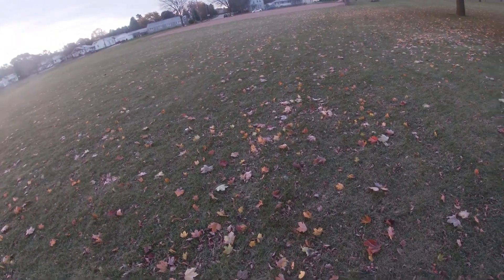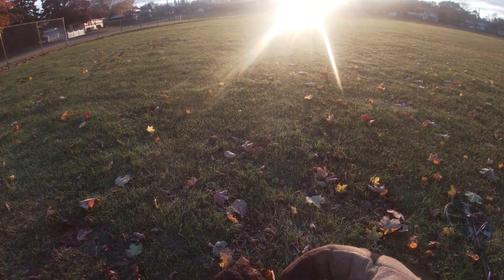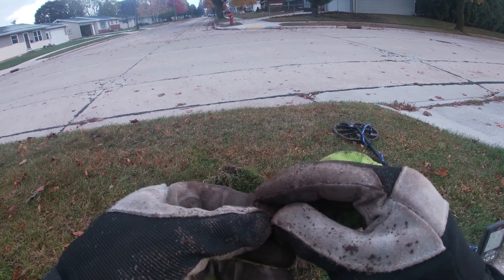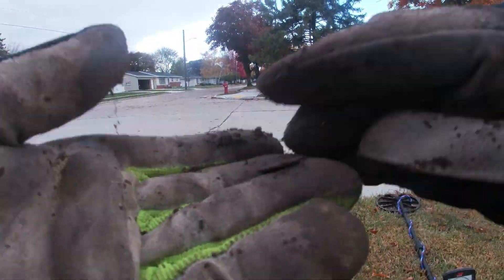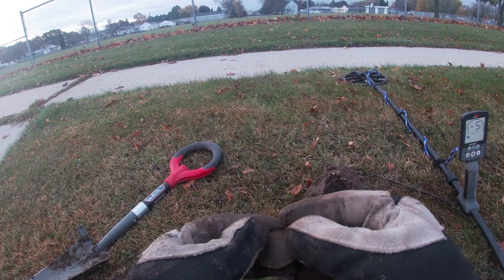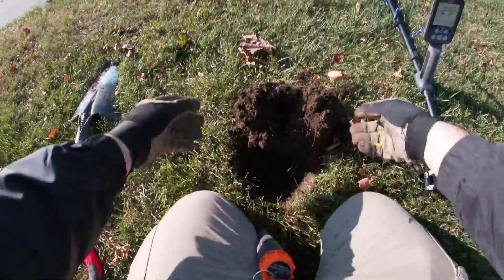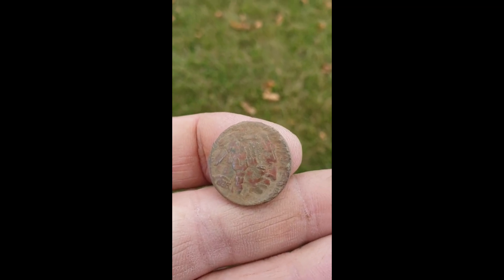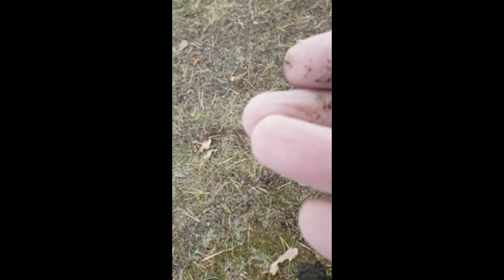Silver, military, relics, old coins. Equinox/Minelab Metal detecting a park in Manitowoc, WI.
GEAR USED:
 Minelab Equinox 600
 Garrett digging tool
 GoPro Silver
 CKG Sand Scoop
 Uobeketop Pinpointer